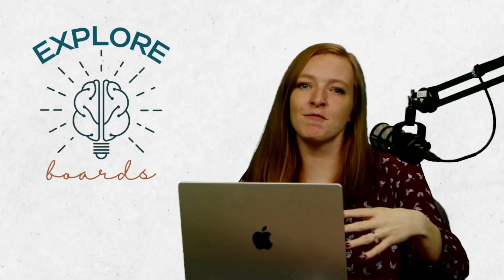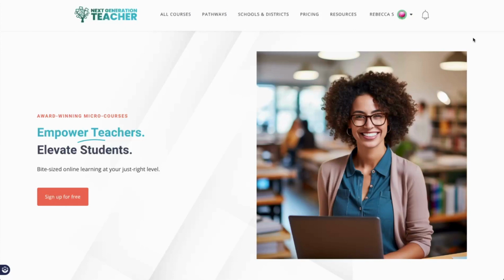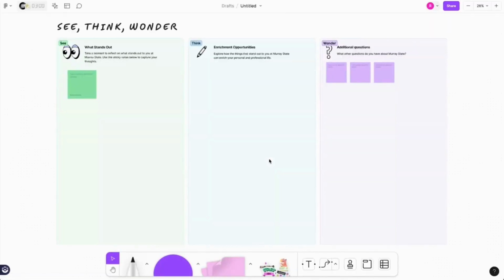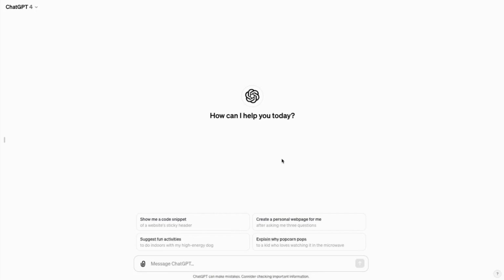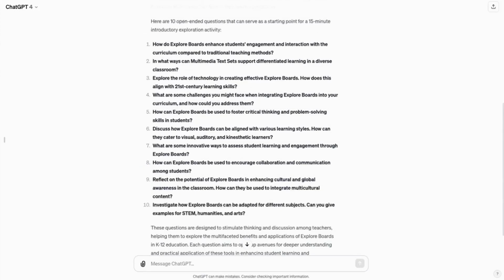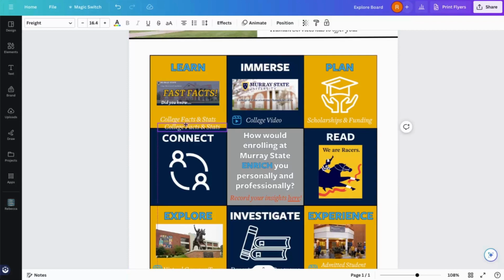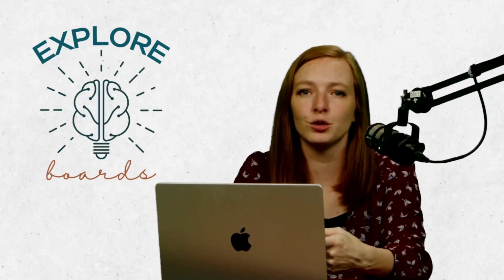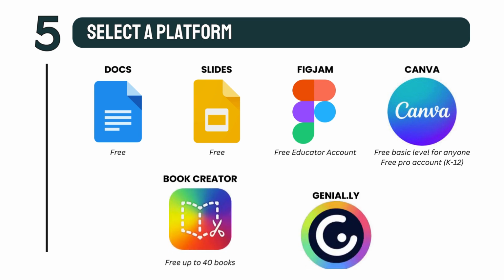Elevate Student Engagement: Explore Boards + AI Creation Tips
Join us as we dive into using Explore Boards to spark student engagement and curiosity in the classroom.  This session covers everything from discovering what an Explore Board is and the pedagogy that supports this approach to learning, to practical tips on designing your own board.  As an added bonus, learn how you can use Generative AI to assist with the creation process!  Perfect for any educator looking to enrich their teaching with student-centered learning and EdTech!

Introduction - 0:00
What is an Explore Board? - 0:29
Key Components - 2:02
Using Them in the Classroom - 5:43
Pedagogy - 6:58
Key Benefits - 7:53
Explore Board Design - 8:49
Determine Your Why - 9:03
Creating an Inquiry Based Question - 9:30
ChatGPT Prompting Tips - 10:39
Selecting Resources - 15:33
Visible Thinking Routine - 19:27
Platforms and Layouts - 22:47
Closing - 25:14